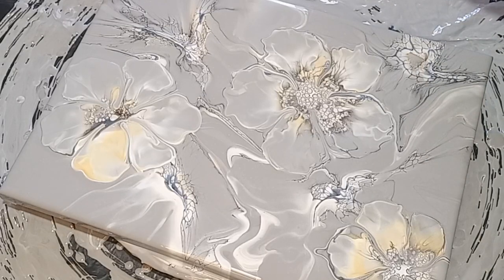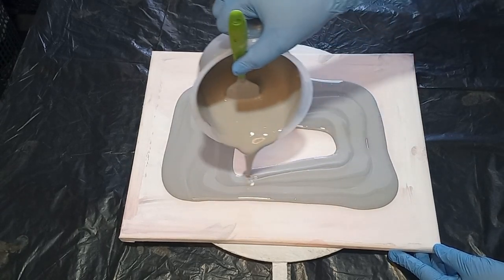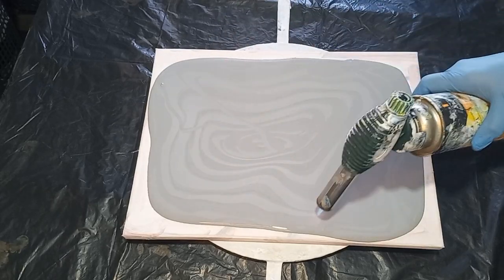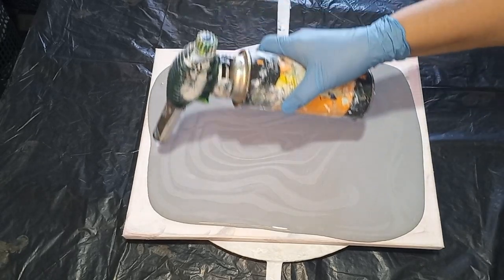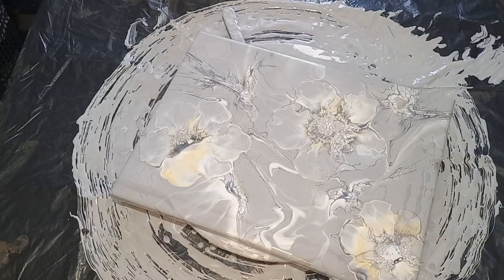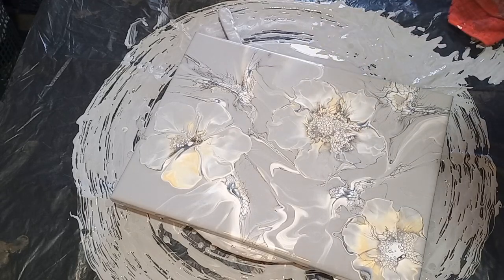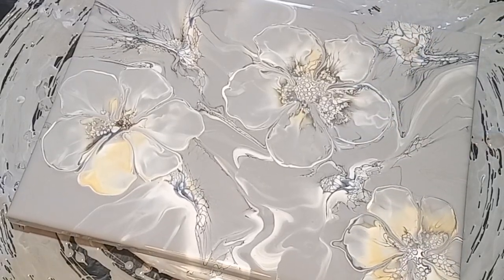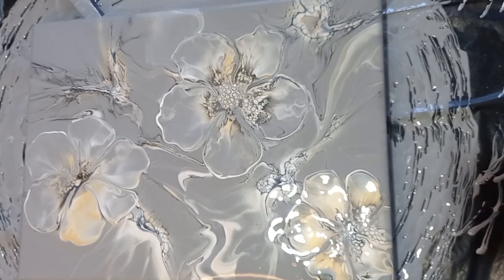#290 Spectacular Stone Grey Bloom Flower Blow-out 🤍🖤🧡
Colours used listed below
Pearl White by Dala
Gold by Amsterdam
Titanium White by Iris
Cloud Grey by Crazy Crafts
Colours mixed 1 part paint to 1 part Bloom Pouring Medium

I have a full Bloom product mixing video.  see Video #229 on my channel.